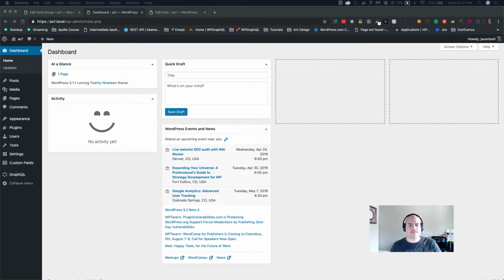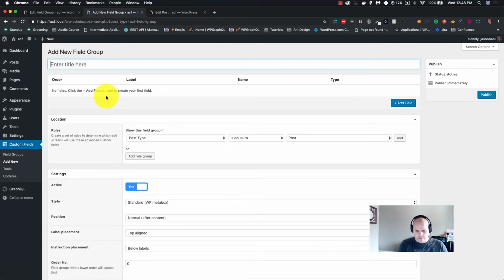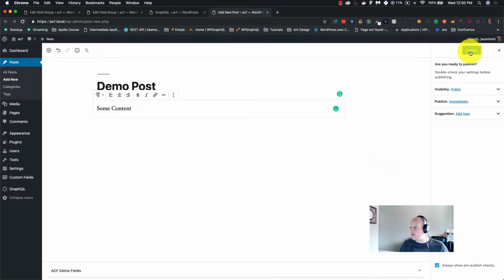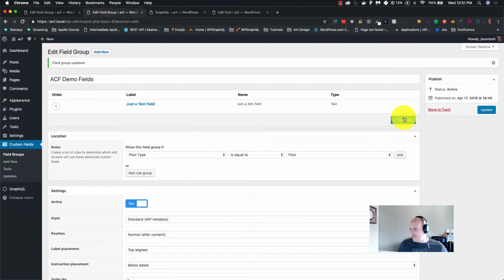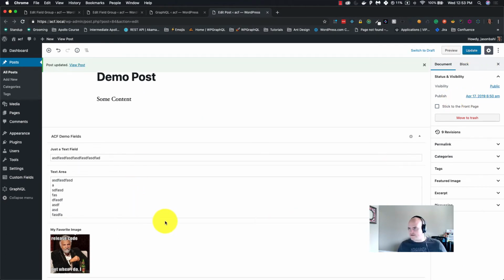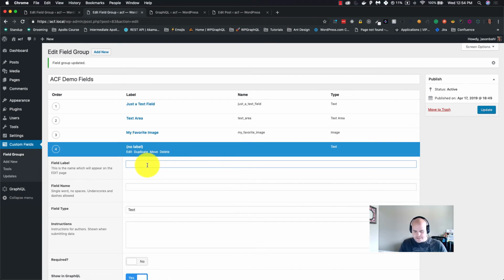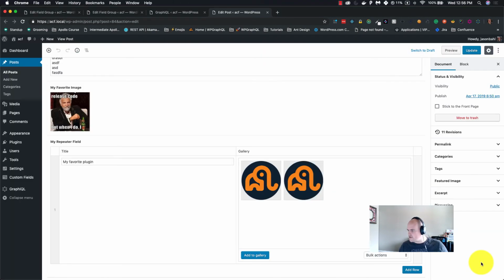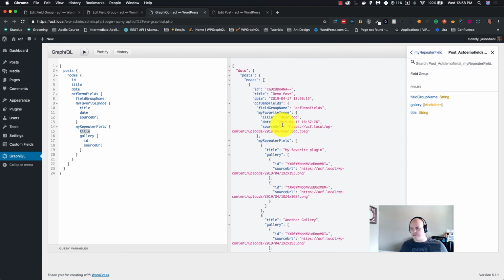Introducing WPGraphQL for ACF (Advanced Custom Fields)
WPGraphQL for Advanced custom fields brings the flexibilty of ACF and the power and performance of WPGraphQL together.